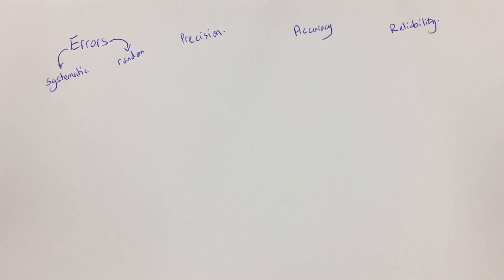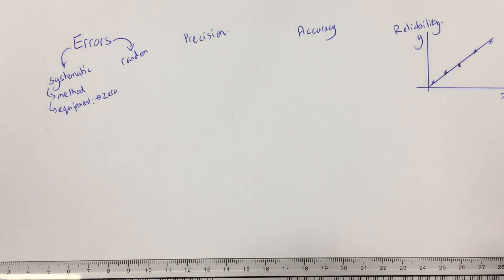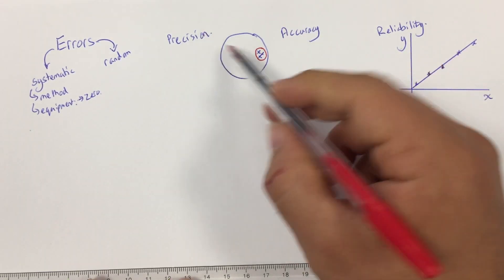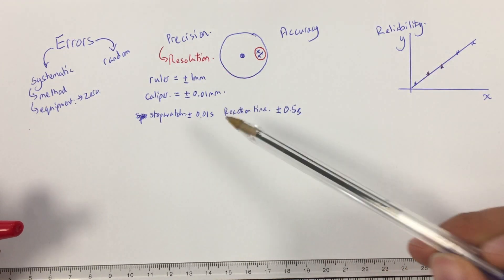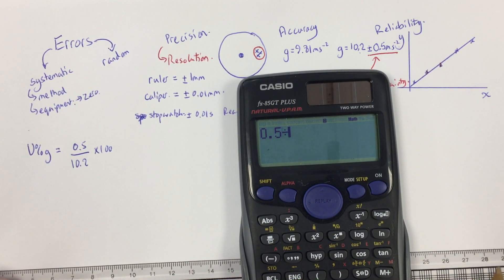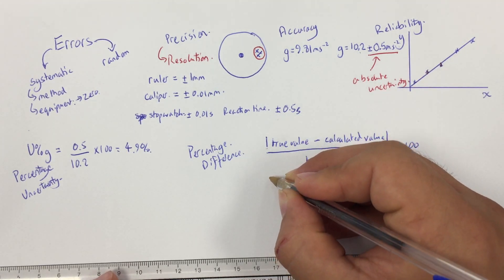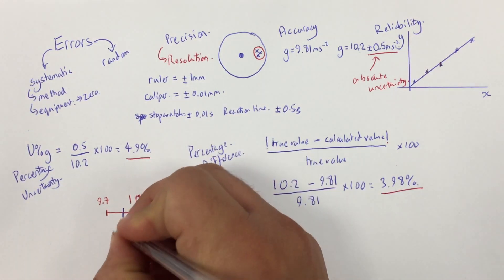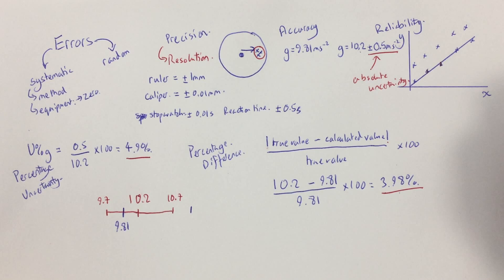Module 2 - Foundations of Physics - Errors, Accuracy, Precision and Uncertainty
This video is for A Level Physics Module 2 - Foundations of Physics and covers Errors, Accuracy, Precision and Uncertainty